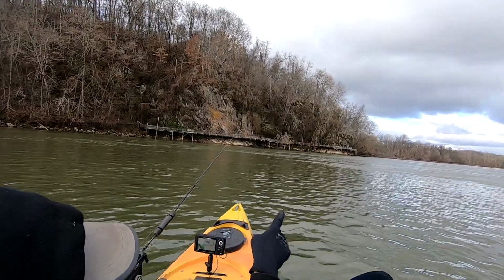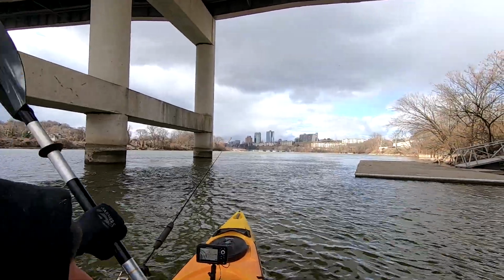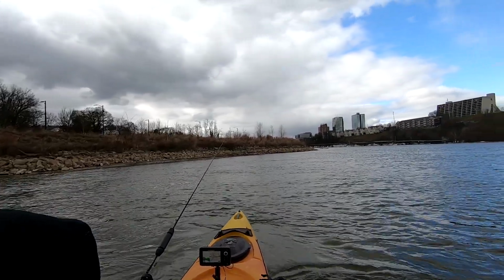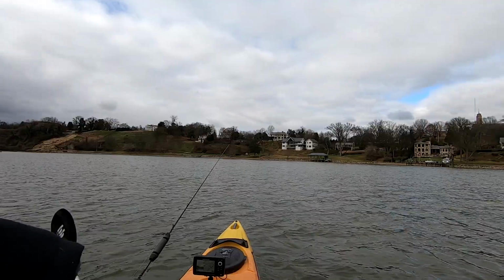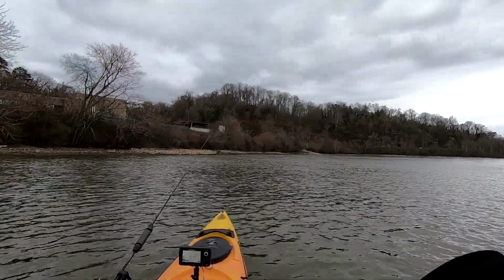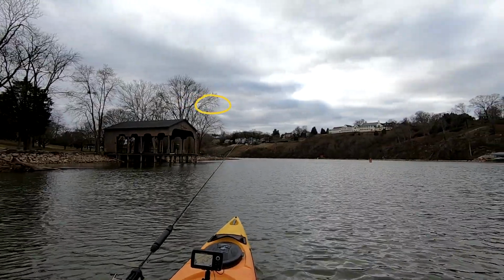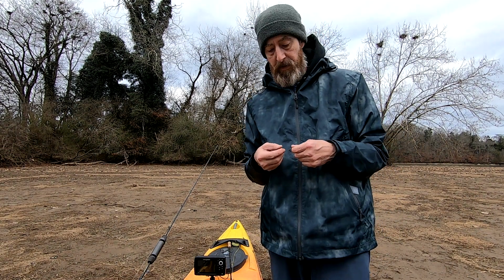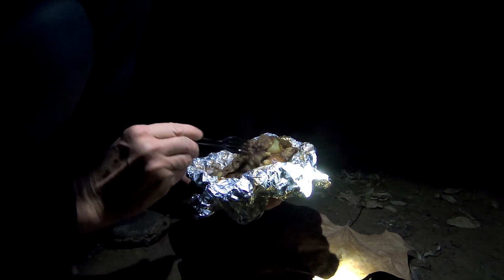Kayaking Entire Tennessee River, Day 1 (Kayaking Knoxville)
We begin the journey down the Tennessee River from the "source" down to Fort Loudoun Dam.
We go through downtown Knoxville and see the views from the water as we paddle... Ijams, Calhoun's, Neyland Stadium, Thompson-Boling Arena and more!
We will hammock  camp on the river along the way and do a bit of fishing as time allows.